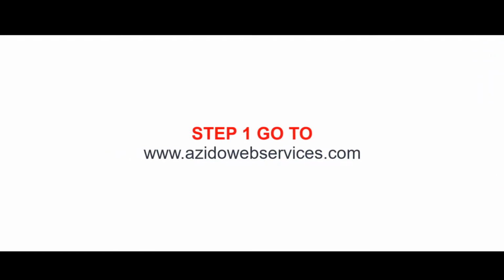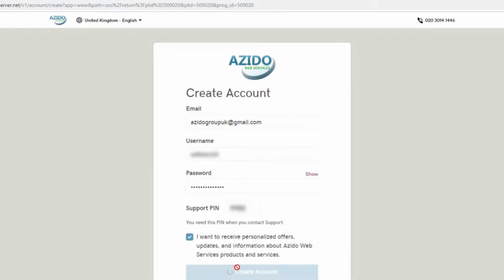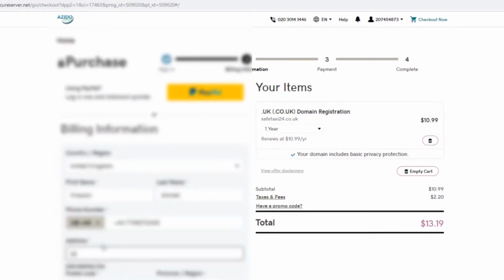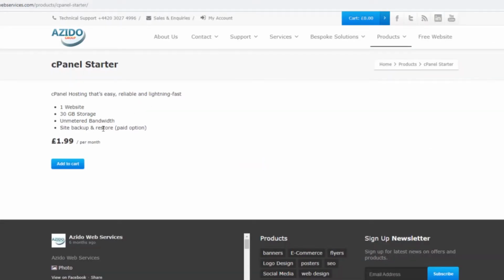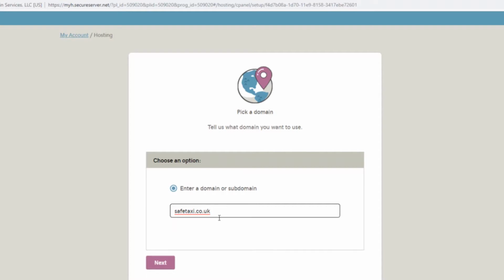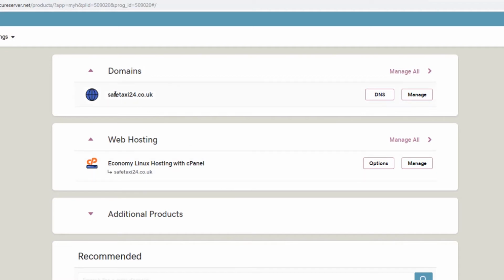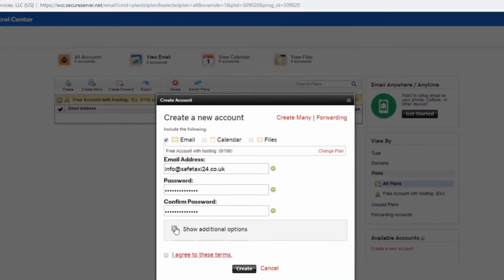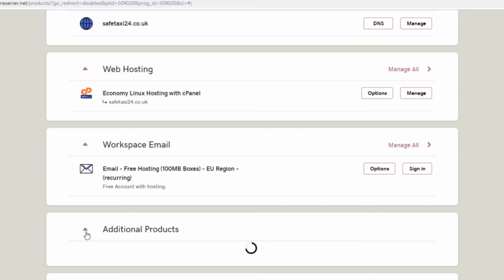Web Hosting Tutorial For Beginners (How To Register Domain)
Web hosting tutorial for beginners, learn how to register domain name and link to your hosting account.

Simple tutorial on how to setup a domain name. Link to your hosting account.

This video tutorial show how to purchase Linux web hosting account and getting access to cPanel and registering a domain name.

Furthermore in this tutorial i  show you how to setup an custom email inbox based on the domain name you choose.

Web Hosting is an online service that allows you to host your website so that it can be viewed live over the internet.

A domain name is a unique address or link to your website. At present thousands of domains are being registered monthly. You should register your domain as soon as possible before someone else decides to buy it.

A domain name provides a professional look to your company or organisation. Common types of domain extensions are .com, .co.uk, .org , .net, .name, .info, .eu, .org.uk or .biz domain names.

Tutorial Timeline
1:05 - Go to Azido Web Services and register account.
2:25 - Search for domain name.
4:35 - Choose web hosting package.
5:53 - Setup web hosting with domain name.
7:20 Setup Email Inbox.

Additional Info:
Alternative recommended hosting companies: